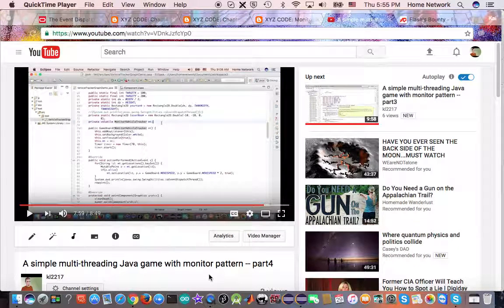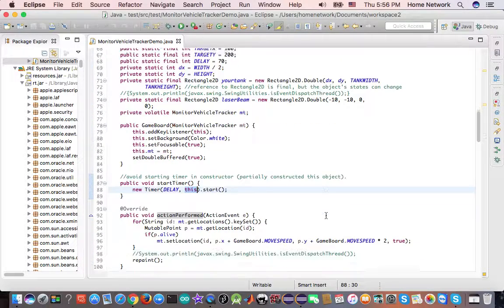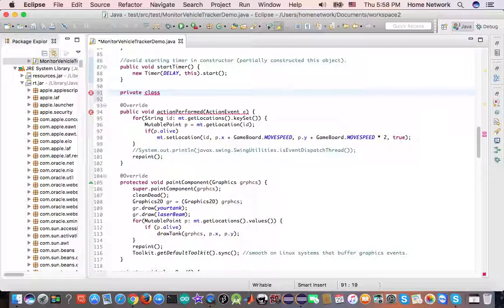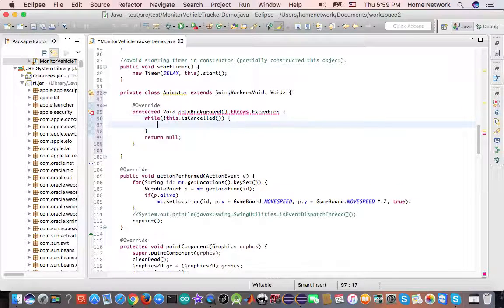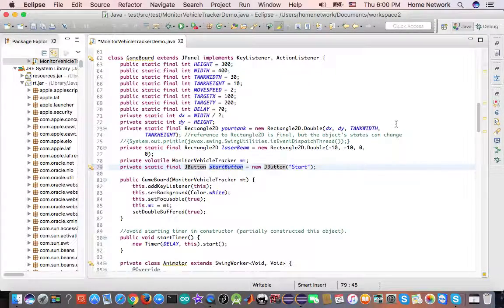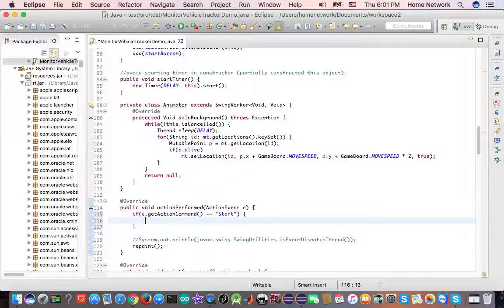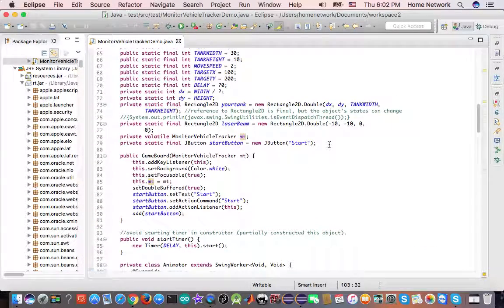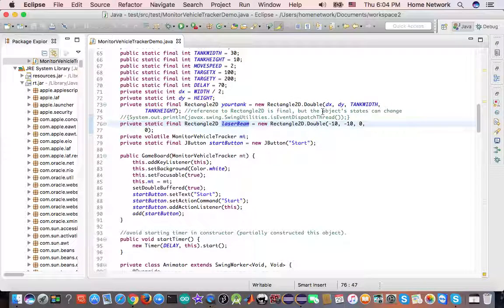A simple multi-threading Java game with monitor pattern -- part5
In this version, we move the heavy lifting code from the Event Dispatch thread into the SwingWorker thread, so that the GUI will be more responsive. We also created a JButton to start the SwingWorker thread, and add the GameBoard as an ActionListener.

We re-examined the state variables, categorize them as static final object reference that are not shared among threads (only need to be safely published) and static final object reference that is shared among threads (both safely published and guarded).